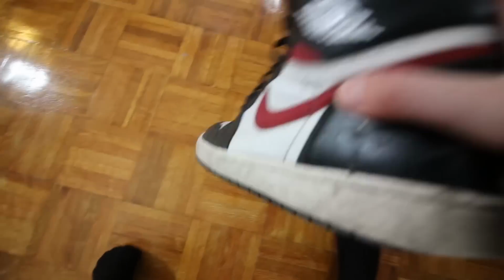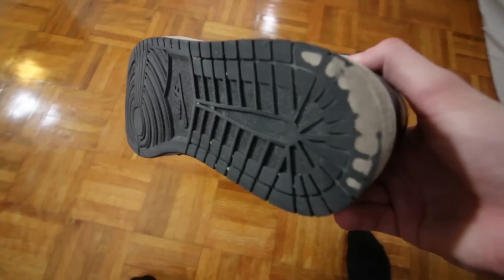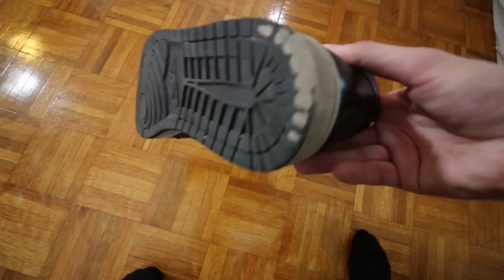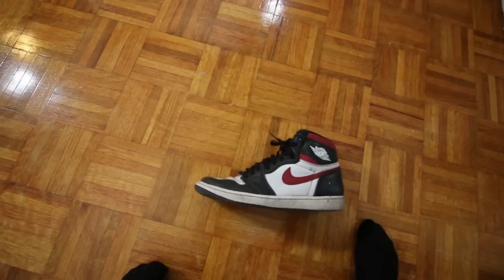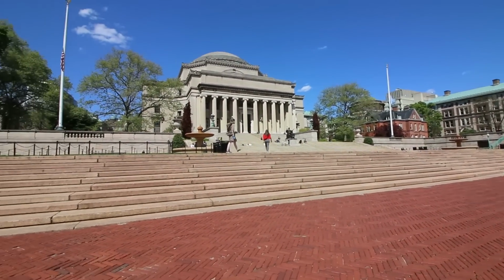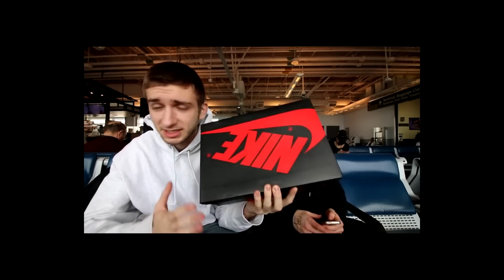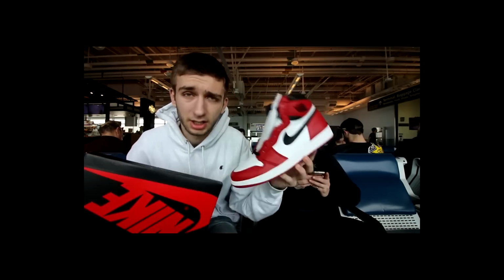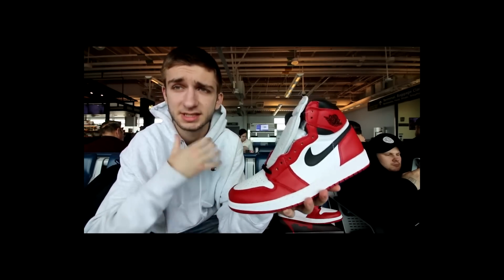I SOLD MY CHICAGO 1 for $15,000 😭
Selling my Air Jordan 1 Chicago 2015 release sneaker from Air Jordan Michael Jordan for over $15,000! I bought 9 pairs of the Air Jordan 1 Chicago and sold all of them for over $15,000 thanks to the Last Dance ESPN documentary which featured Michael Jordan wearing the Chicago Jordan 1.

My Camera
Camera Lens
Bendy Tripod
Big Tripod
360 Camera